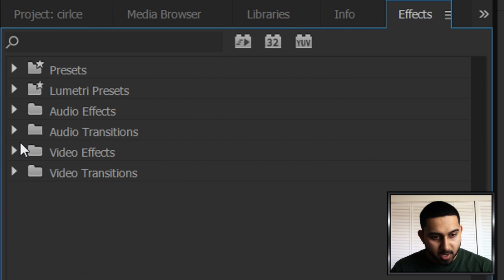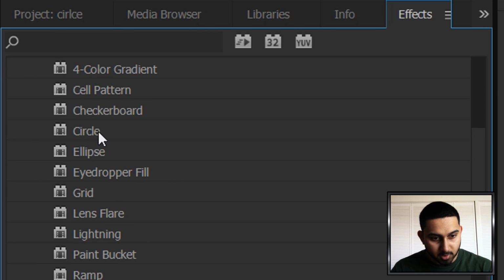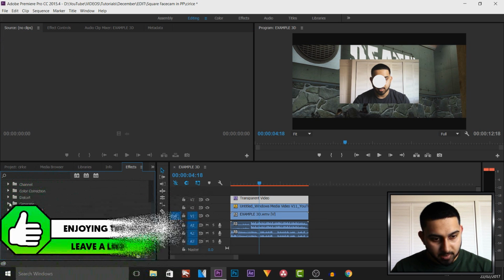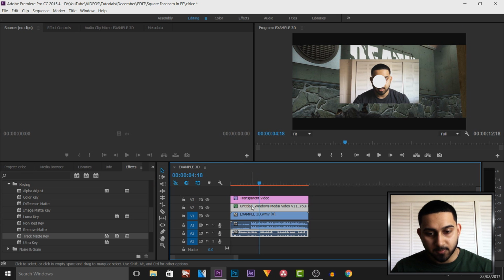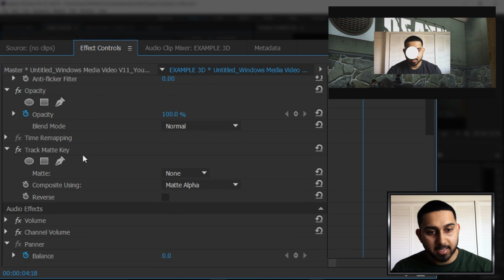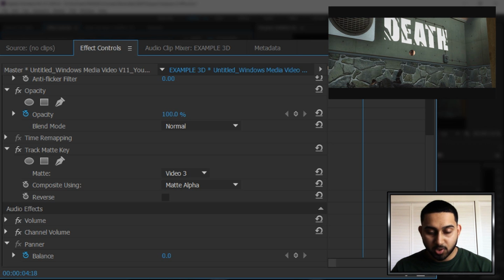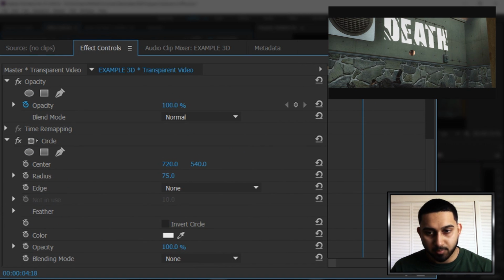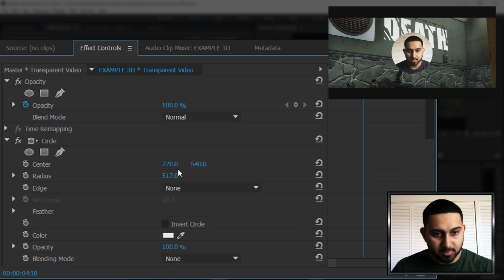How To: Create a Circle Facecam in Adobe Premiere Pro CC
How To: Create a Circle Facecam in Adobe Premiere Pro CC! In this video, I will be showing you how to create a circle facecam in Premiere Pro!